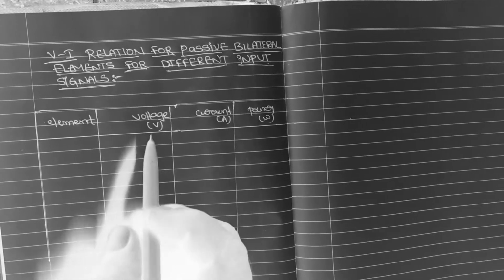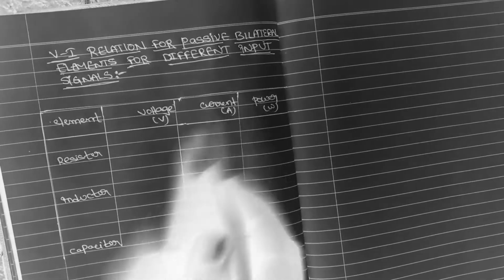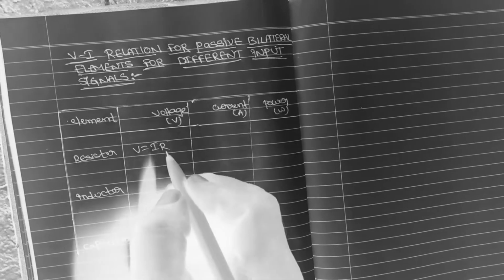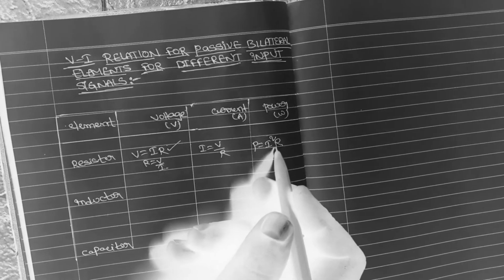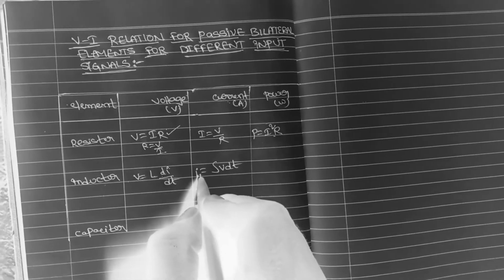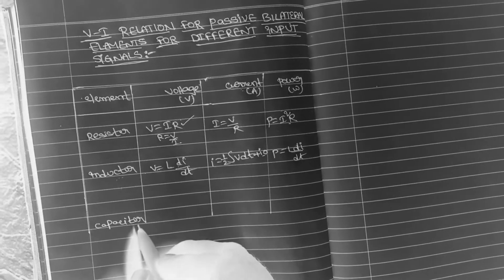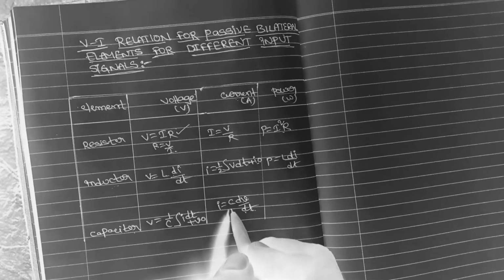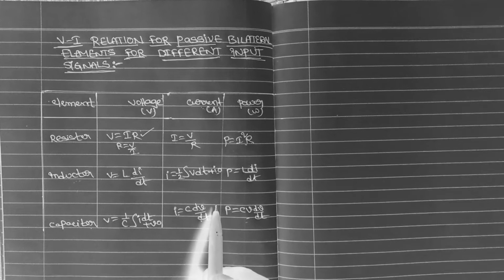voltage (v) and current (i), relation formulas for all passive network element s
voltage (v) and current (i), relation formulas for all passive network element s#explore